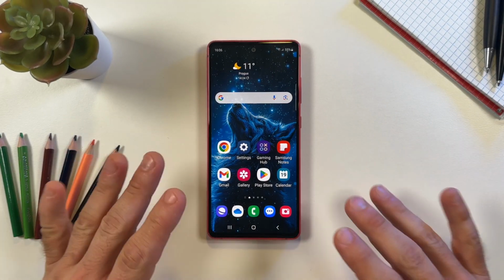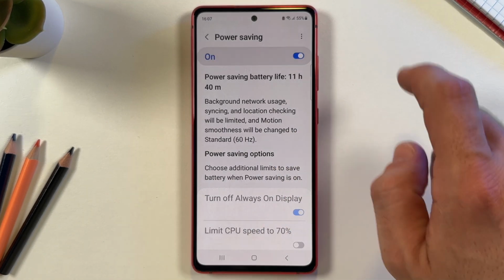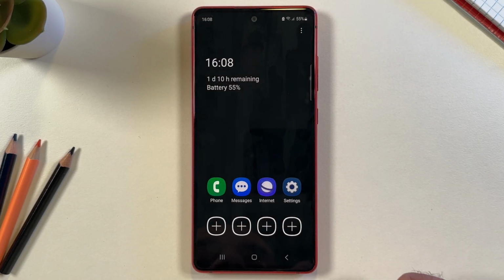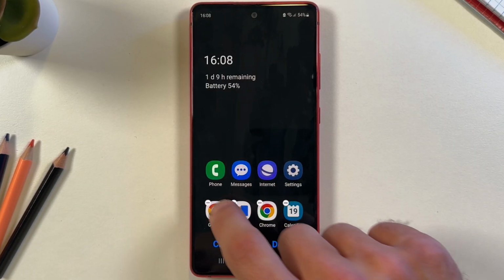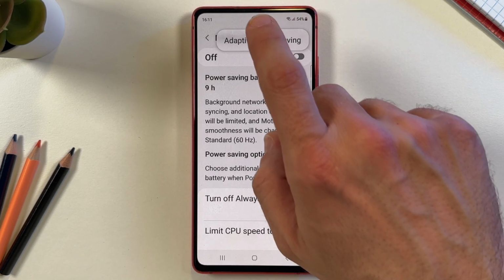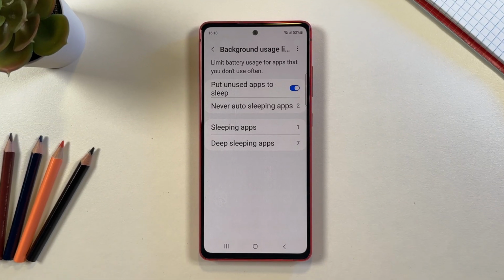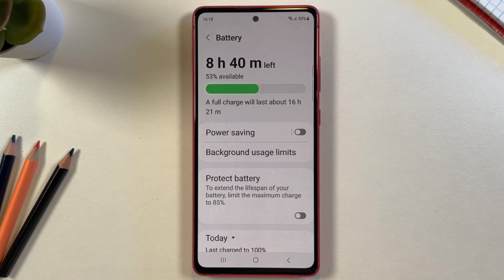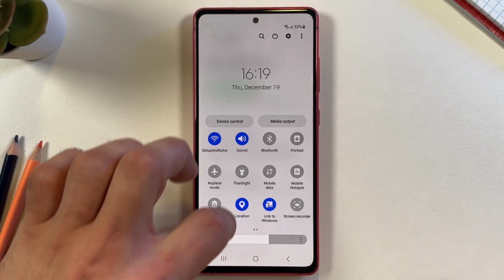Samsung Galaxy S20 FE: How to Enable Power Saving Mode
Discover the secrets of maximizing your Samsung Galaxy S20 FE's battery life with today's tutorial on activating Power Saving Mode. I'll walk you through the easy steps to engage both the standard energy-saving options and the Maximum Power Saving Mode. Insights include customizing settings that stretch your battery life even further and tricks like adjusting screen brightness and managing connectivity features. Whether you're out for the day or trying to be more energy efficient, these tips will help you get the most out of your device's battery.

This video also covers the following topics:
- Activate Power Saving Mode on Your Samsung Galaxy S20 FE
- Power Saving Techniques for Samsung Galaxy S20 FE Explained
- How to Extend Battery Life with Samsung Galaxy S20 FE Power Saving Settings